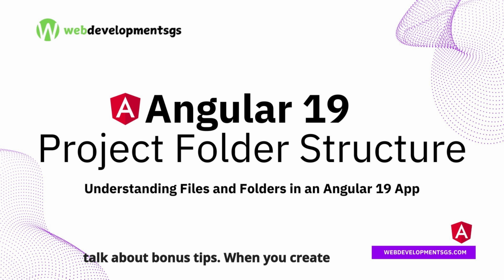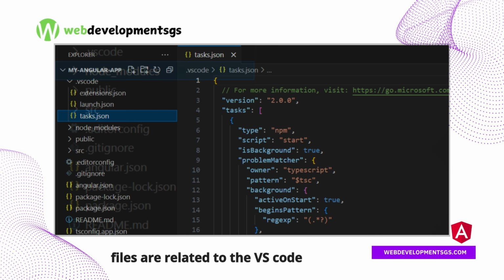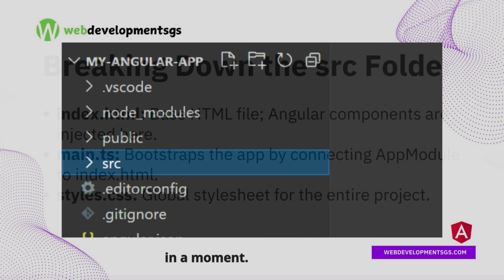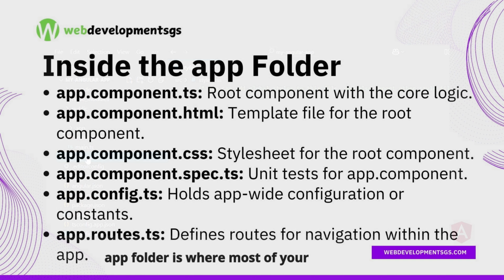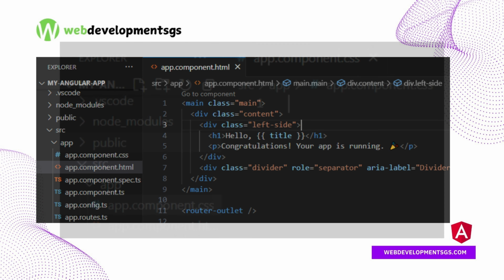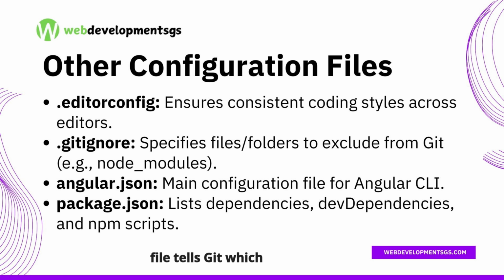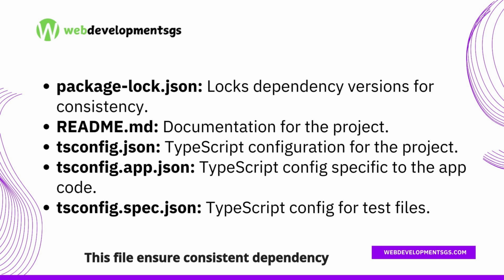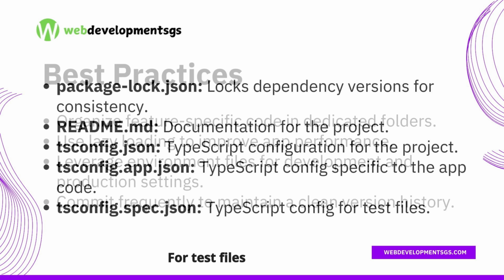🔥 Angular 19 Project Folder Structure Explained | Best Practice for Real Projects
Learn how to structure your Angular project for maximum productivity in this tutorial. Setting up an Angular project can be overwhelming, but with the right folder structure, you can save time and focus on coding. In this video, we will explore the best practices for setting up an Angular project, including how to design your app and organize your code for enterprise-level applications. By following these Angular best practices, you can improve your workflow and take your Angular projects to the next level. Whether you are a beginner or an experienced developer, this Angular tutorial will provide you with valuable insights on how to structure your Angular project for success. With the latest version of Angular, including Angular 19, you can build robust and scalable applications, and with the right setup, you can ensure that your code is maintainable and efficient. So if you want to learn how to structure your Angular project like a pro and boost your productivity, then this video is for you. Discover the secrets of efficient Angular project setup and take your coding skills to new heights.